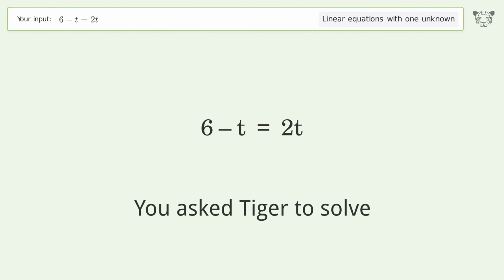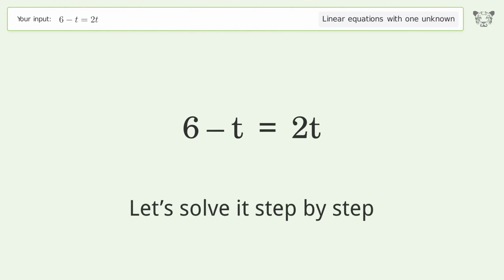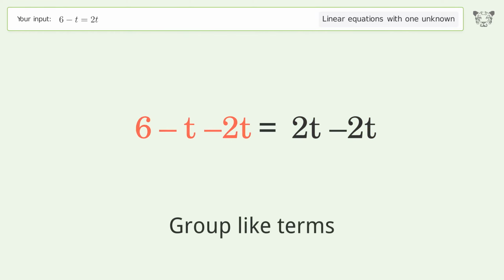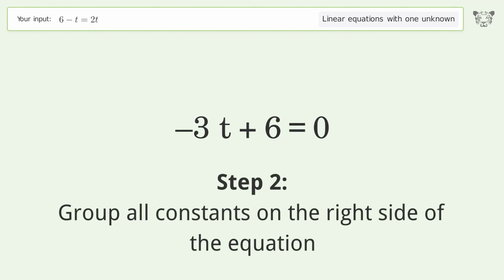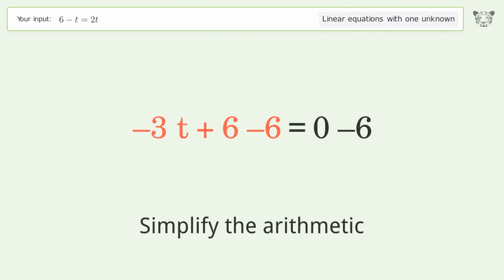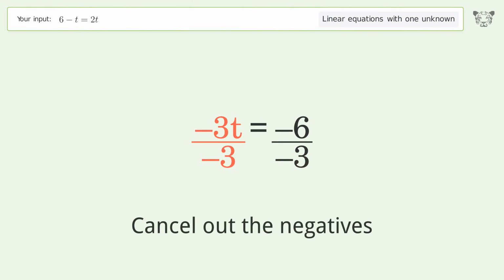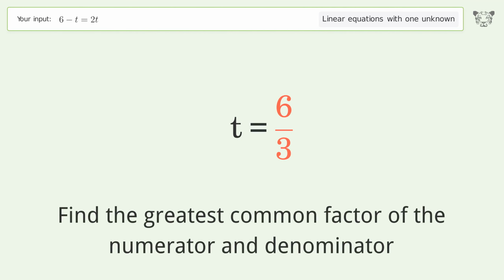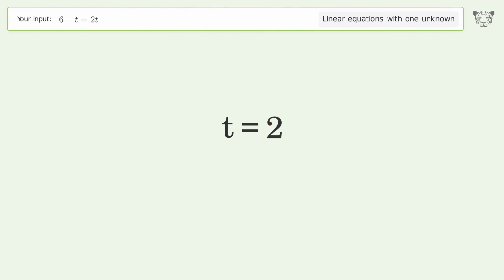Linear equation with one unknown: Solve 6-t=2t step-by-step solution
Solving 6-t=2t using the linear equation with one unknown solver

for a step-by-step and more tips and tricks for dealing with linear equations with one unknown.